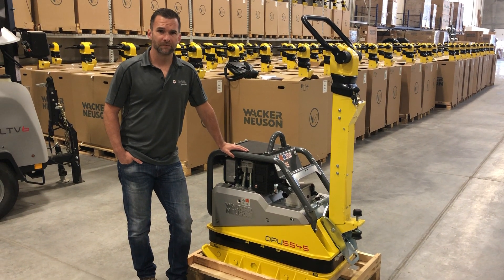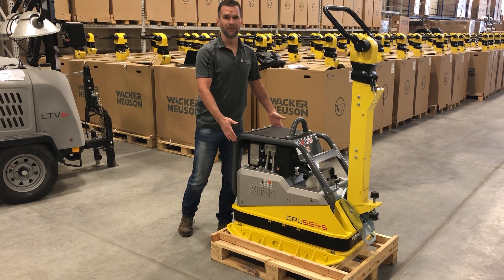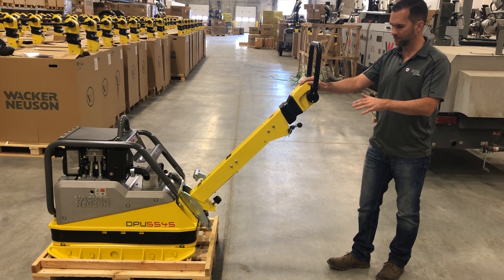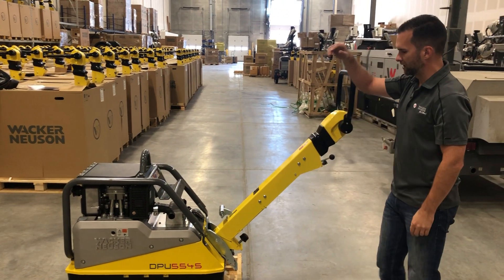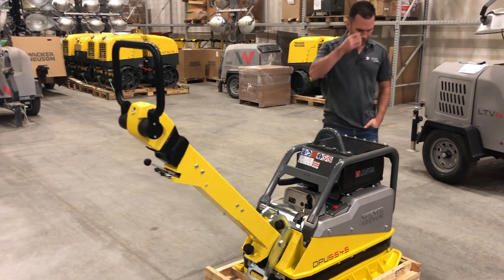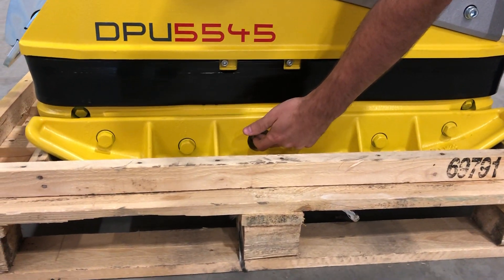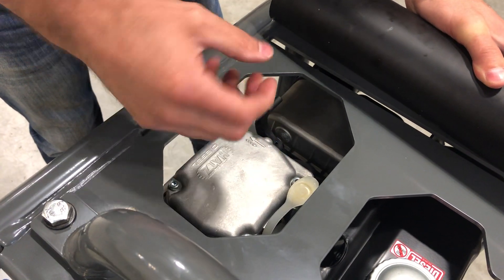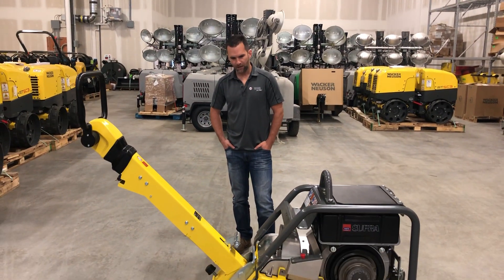Wacker Neuson DPU5545 walkthrough